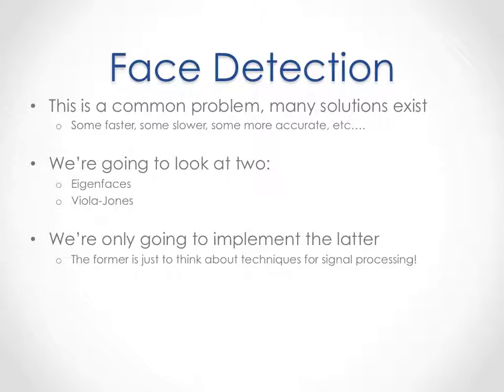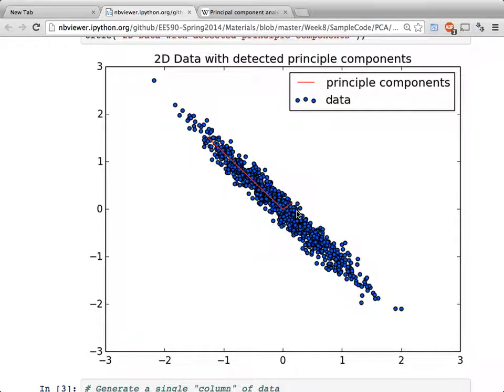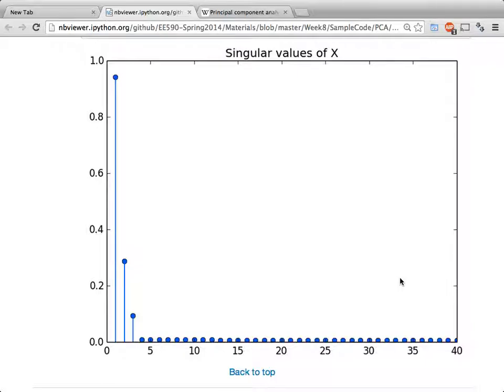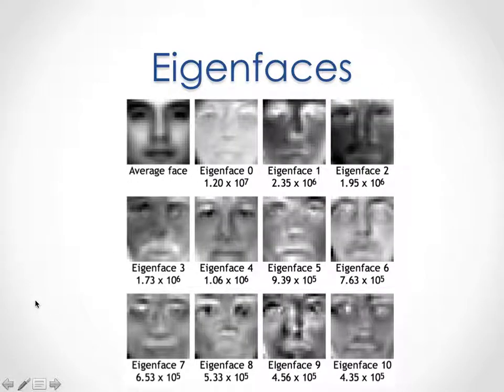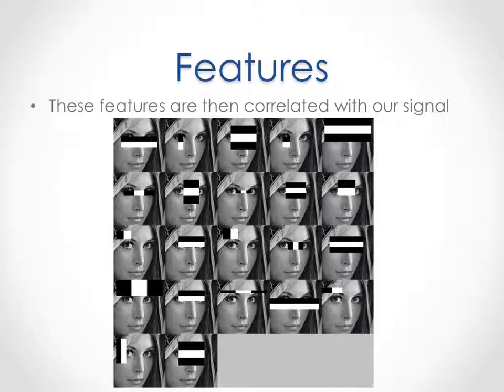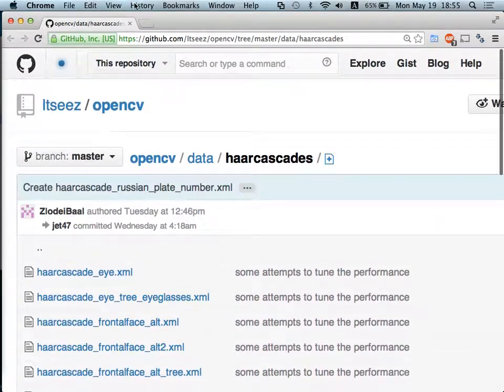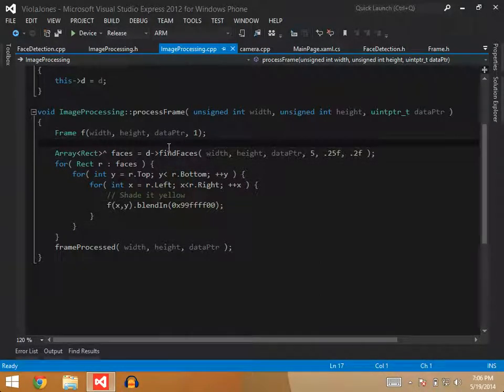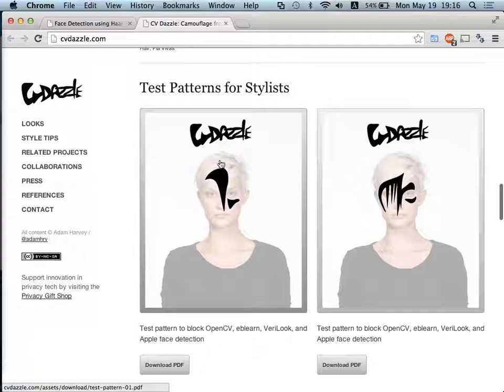Week 8 lecture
Advanced Image Processing, Face Detection